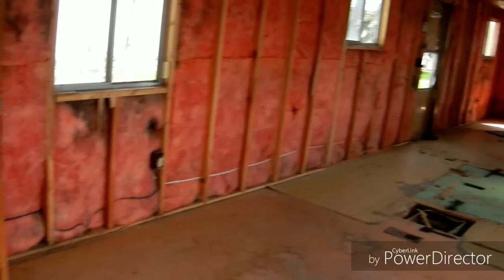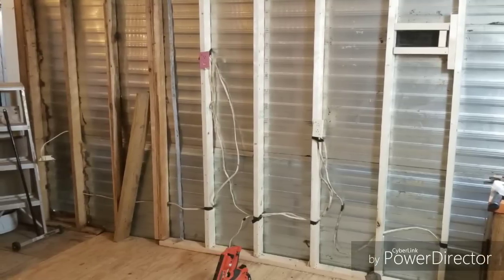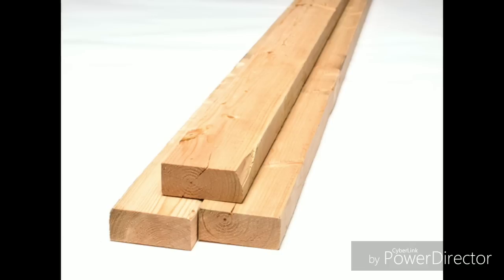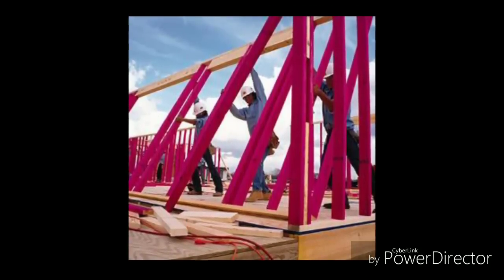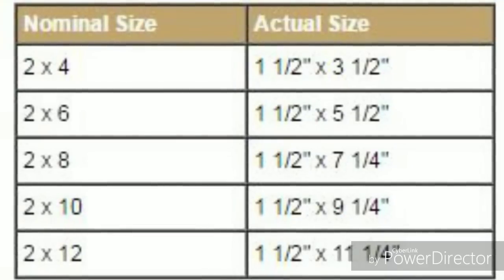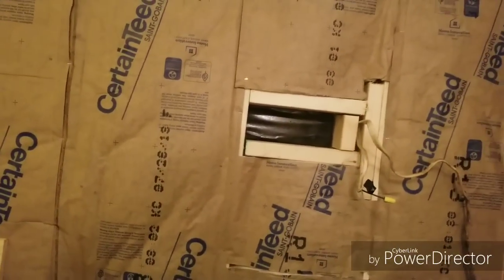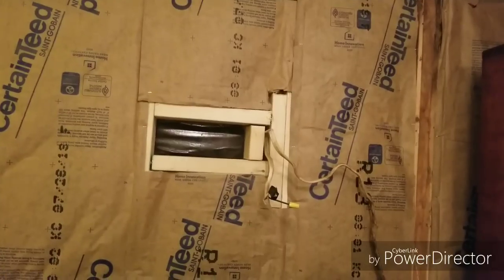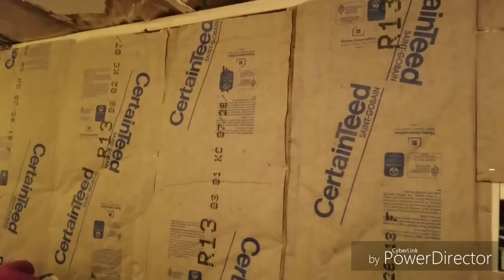Do Older Single Wide mobile homes have 2x4 Walls? EP.12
Do all Single Wides have 2x4 Walls?

Visual Handbook for Building and Remodeling
WIN A BROWNING BAR 1918A3 SLR HERE!